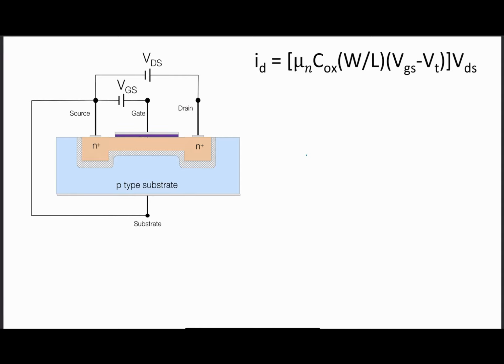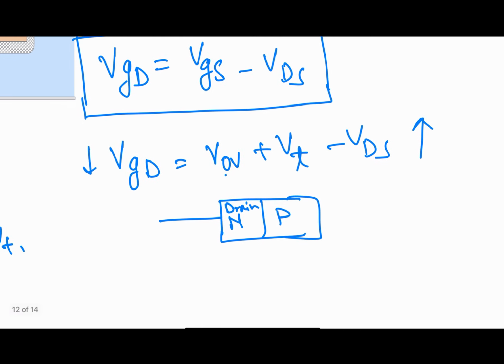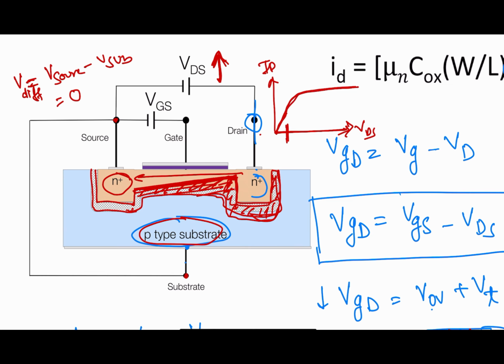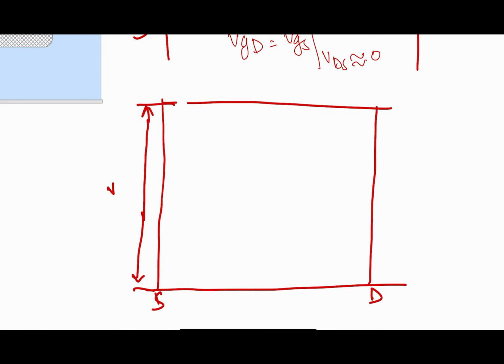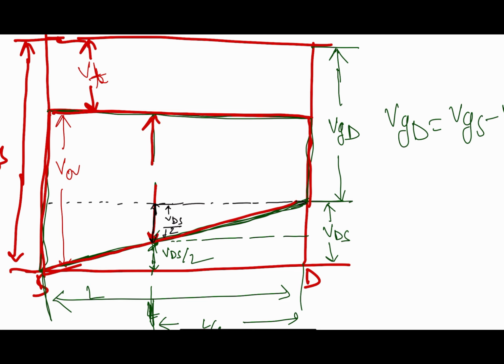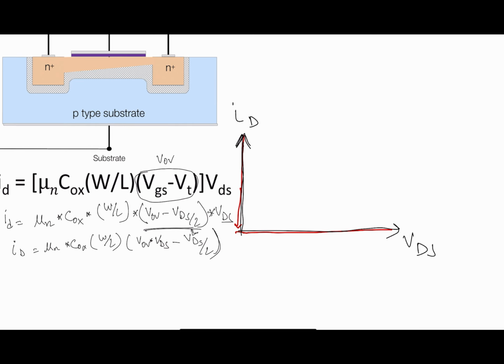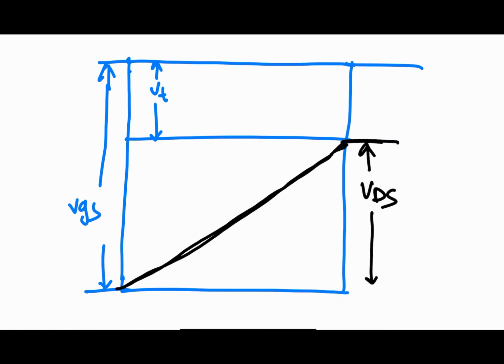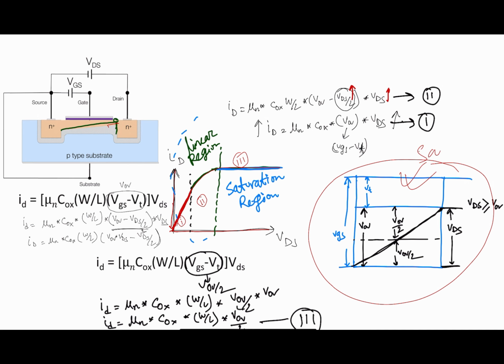MOSFET:Drain Current Equation at Saturation Region || VI Characteristics || Channel Width Modulation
Join us in this informative video as we delve into the upper linear and saturation regions of MOSFET operation. We gradually increase the drain-to-source voltage (VDS) to observe its impact on the device behavior.

We begin with a recap of the ID equation and key parameters such as mobility (μn), oxide capacitance (Cox), channel dimensions, and the overdrive voltage (Voverdrive). As we increase VDS, the depletion region expands, causing the channel width to decrease in a process known as channel width modulation.

Using diagrams, we illustrate the expansion of the depletion region and its effect on current flow. At small VDS, the current increases linearly, but as VDS increases, the channel width narrows, entering the saturation region.

We address why only one side of the depletion region expands by explaining the connection between the source and substrate terminals. No voltage difference exists, preventing depletion region expansion. However, increasing VDS creates a voltage difference between the drain and substrate, leading to expansion.

By understanding these concepts, viewers gain insights into MOSFET behavior in the upper linear and saturation regions, laying the groundwork for further exploration. Join us to deepen your understanding of the MOSFET operation!